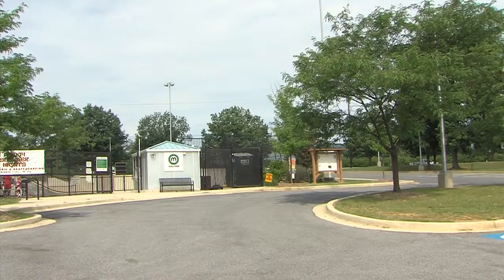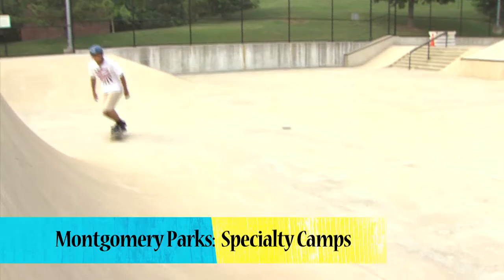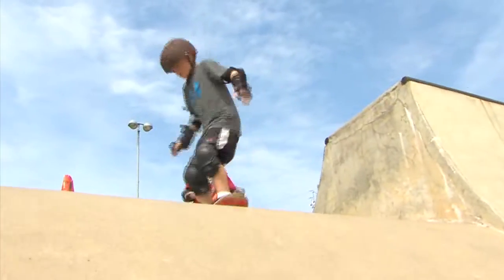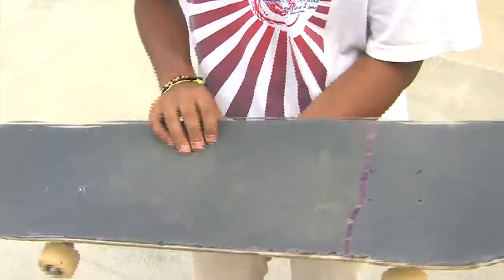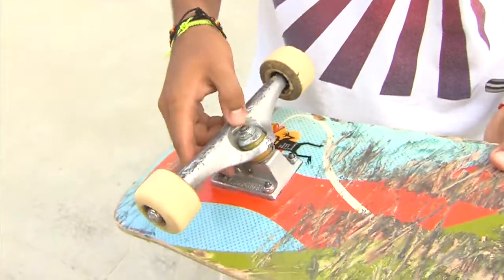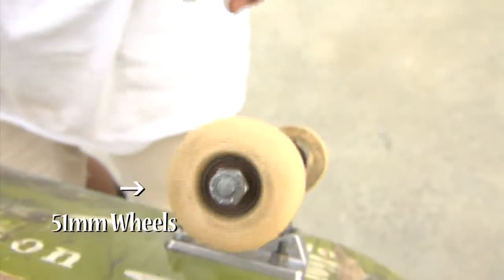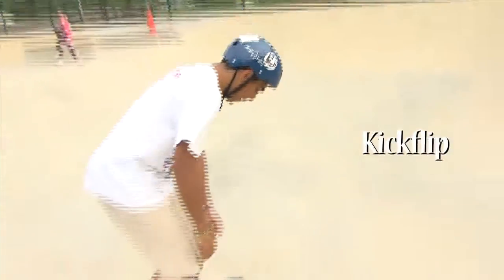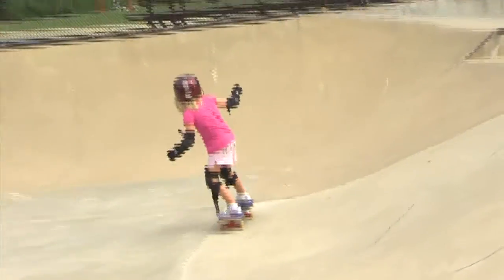Montgomery Parks - Specialty Camps